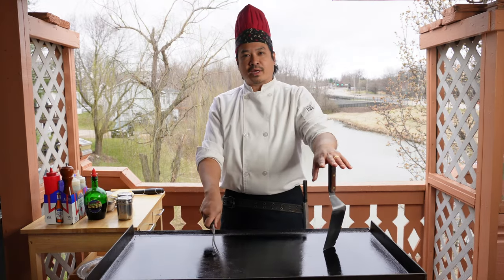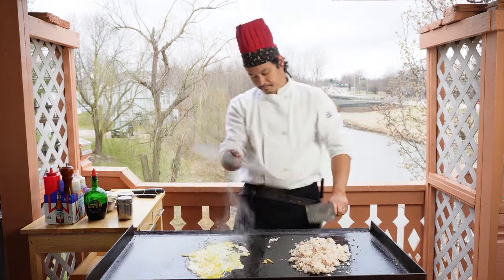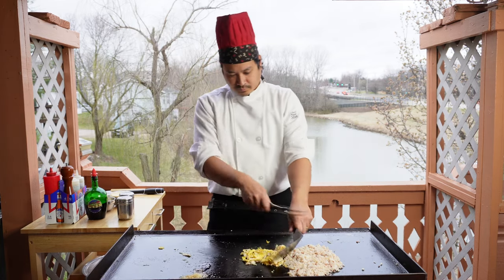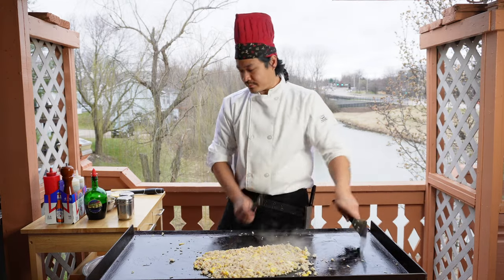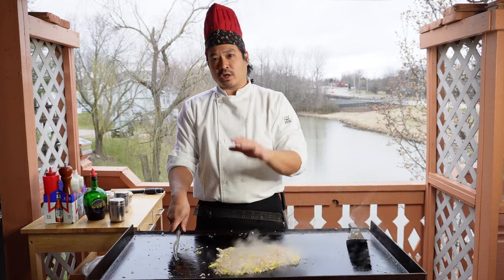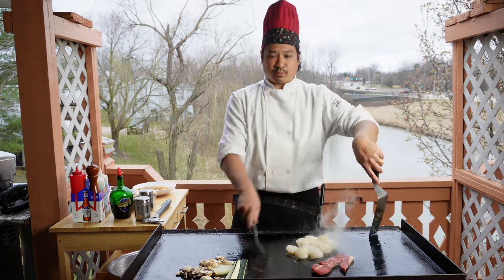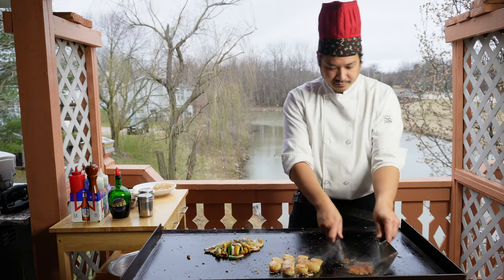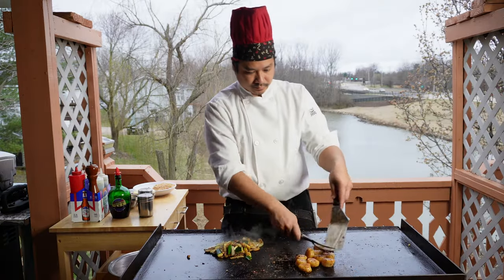How to Make Perfect Hibachi Scallops: Expert Tips and Techniques from a Professional Hibachi Chef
In this video, you'll learn how to make perfectly seared hibachi scallops with expert tips and techniques from a professional hibachi chef. Watch as the chef demonstrates the proper way to prepare and cook scallops on a hibachi grill, using just the right amount of heat and seasoning to bring out their natural flavors.

0:00 intro
0:16 Grill Temp
0:42 Fried Rice
5:02 Veggies, Scallops, Steak on grill